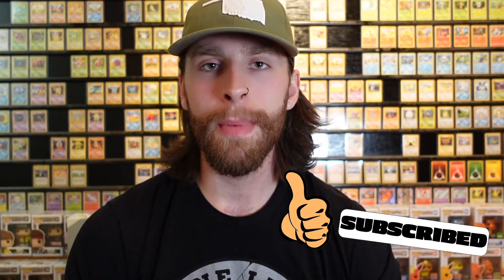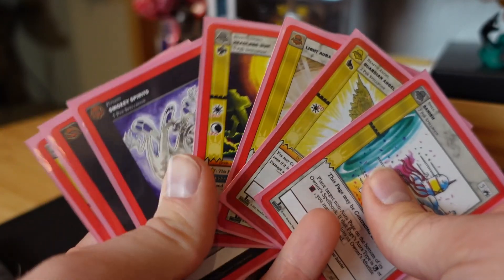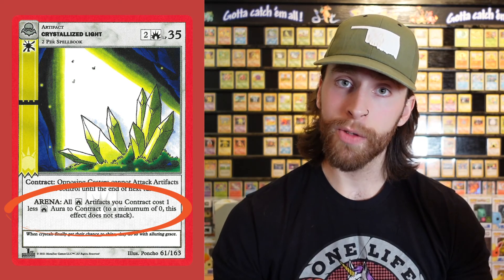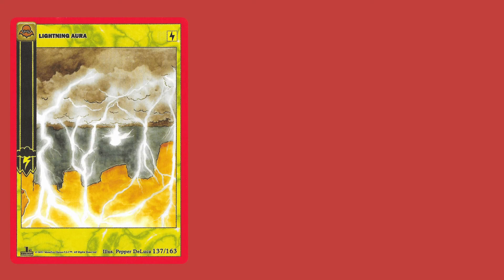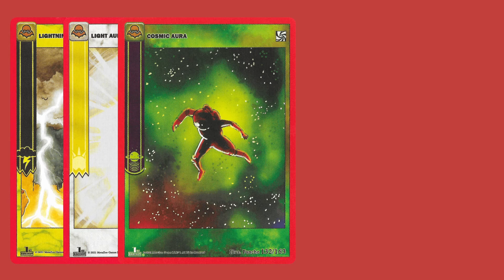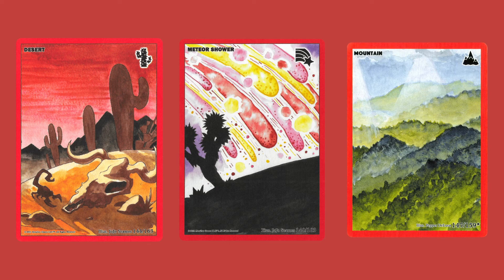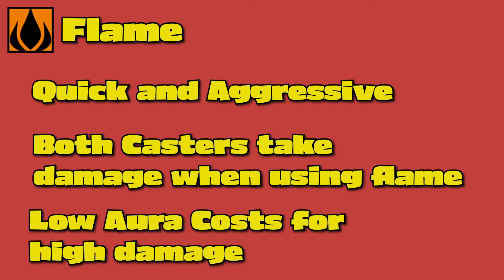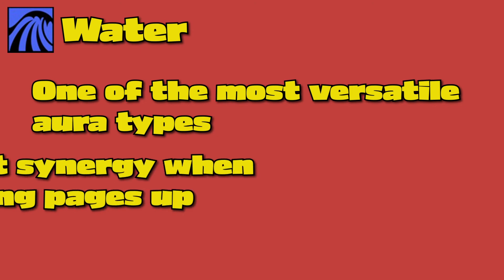How To Speak MetaZoo And Critical Need To Know Information: How To Play MetaZoo Series Part 1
What is up Drips?! In How To Play MetaZoo Part 1, we discuss the language of MetaZoo, address the general rules, and do a run down on both page types as well as aura types! I hope you enjoy and get some value out of this How To video. Have a marvelous day!